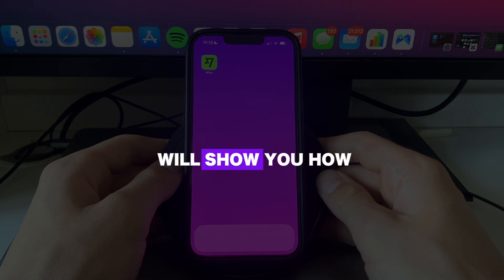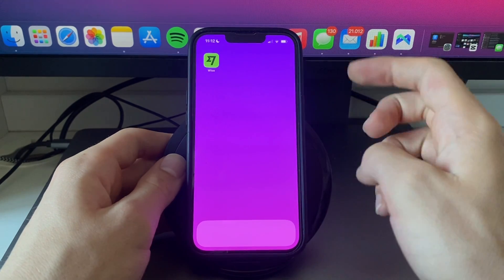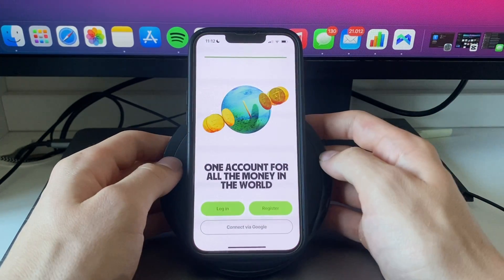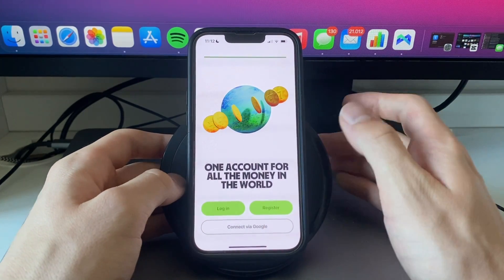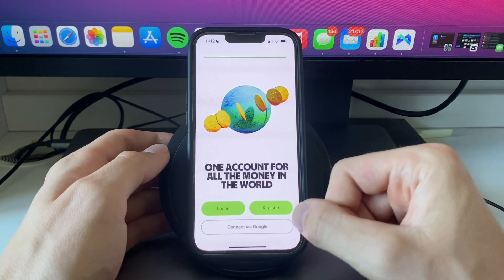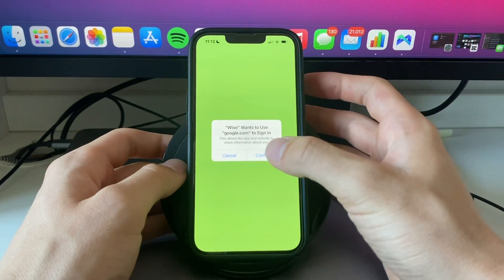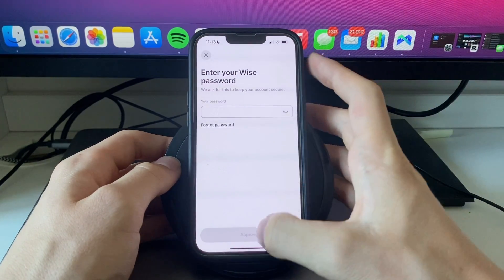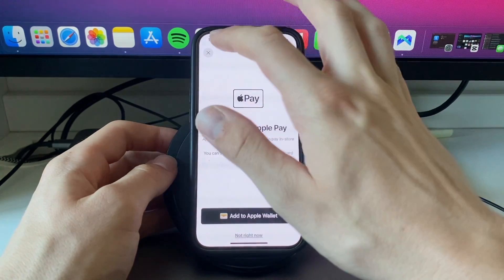How to Login to Wise App (2025)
In this video I'll show you how to login to Wise app.